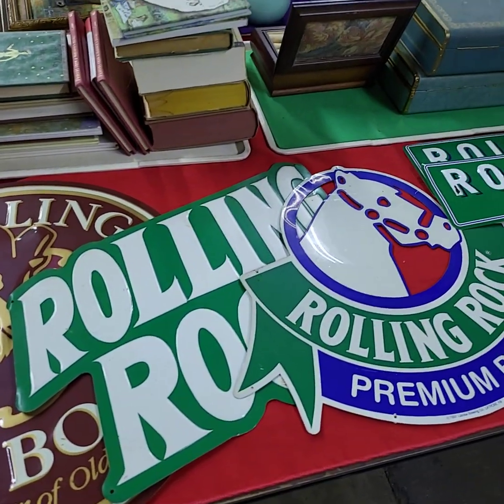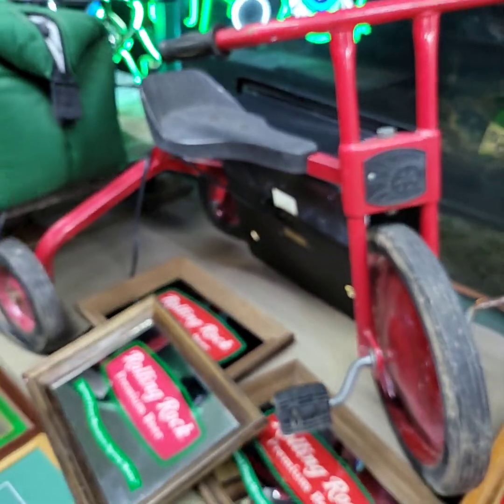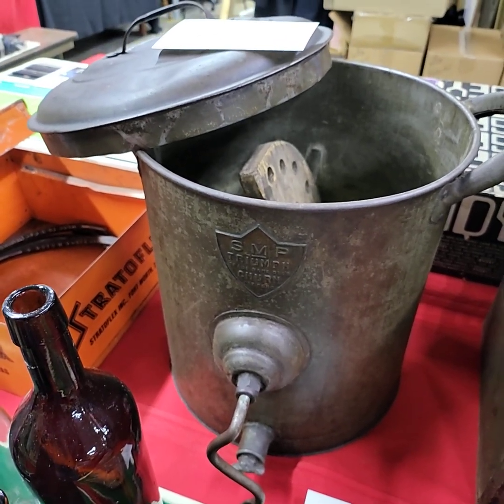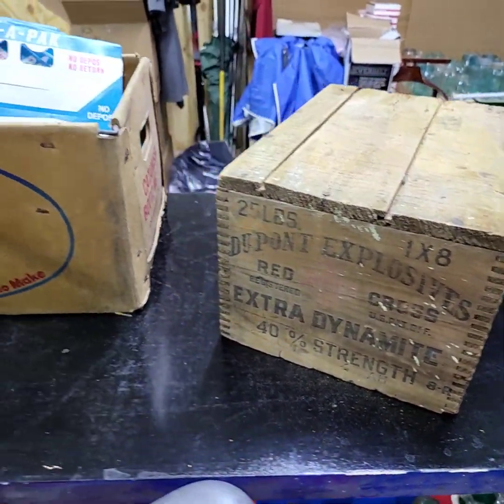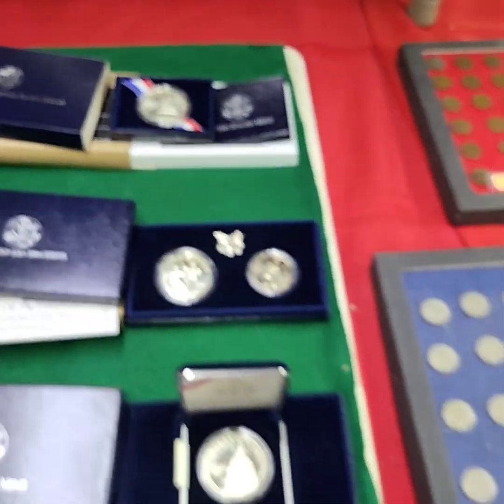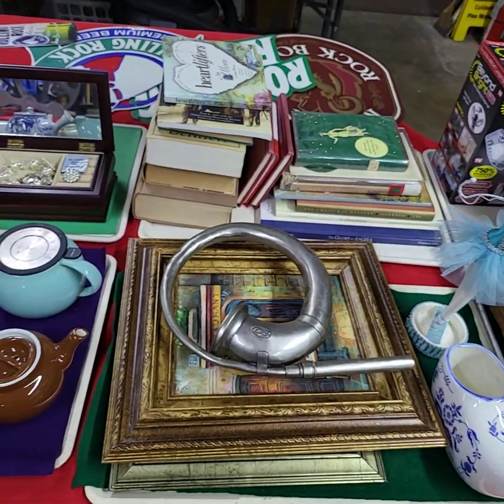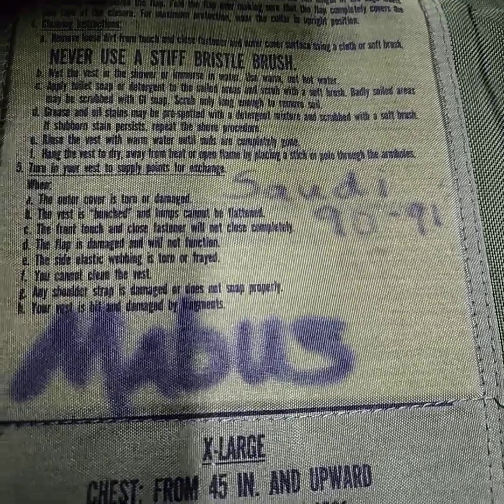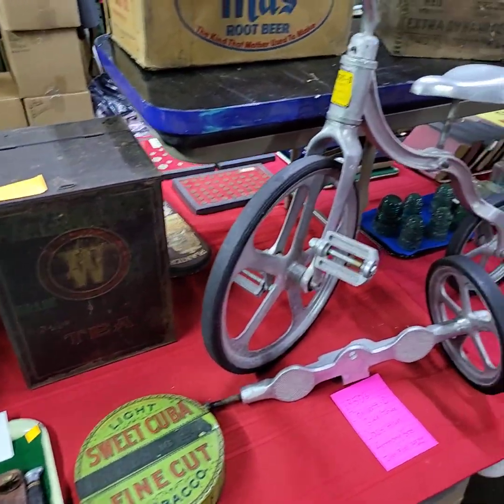Thursday's Video Preview - YouTube Live Online Auction February 16th, 3pm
Video Preview - YouTube Live Online Auction February 16th, 3pm